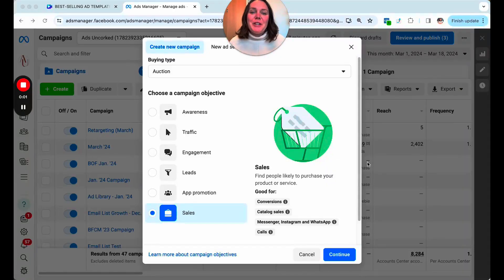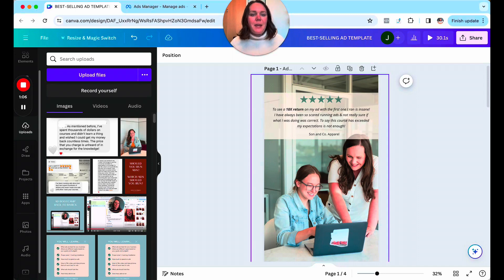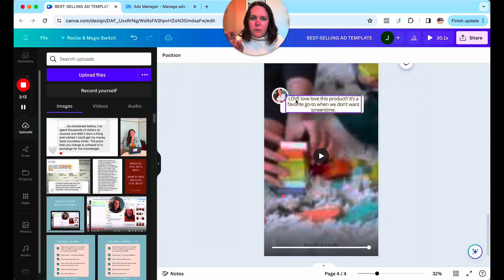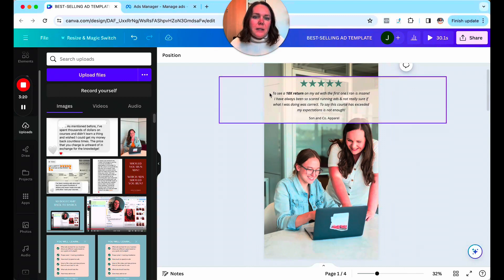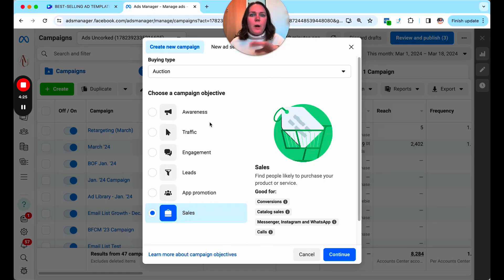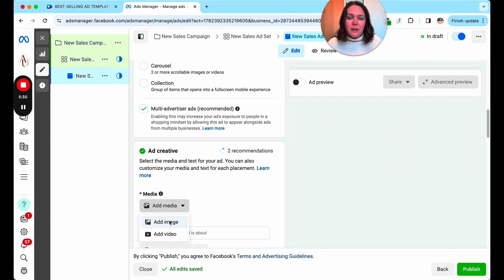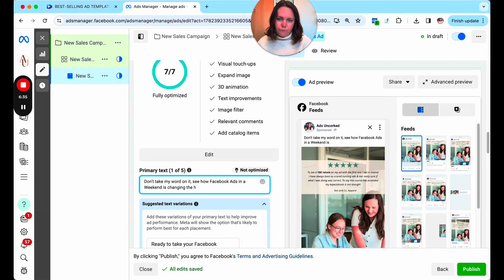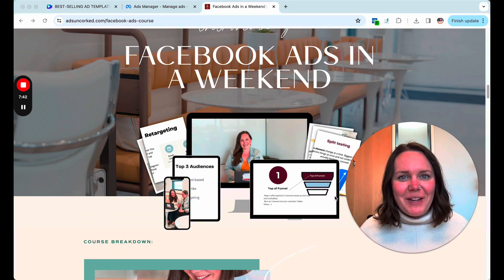Top Money Making Ad of 2024 - Free FB Ad Template!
Not sure what your ads should look like?? I created a FREE template for you based on the one ad type that earned my clients over $900K last year on their Facebook Ads 🔥🔥🔥 Click below for the free template + a video on how to implement these ads for your product-based business 🛒